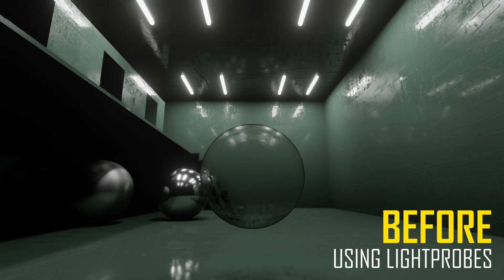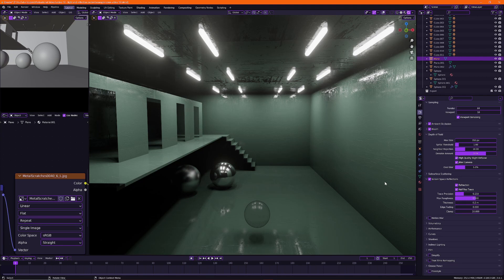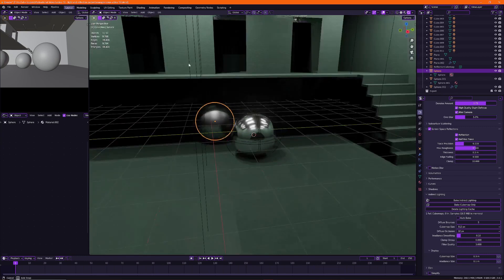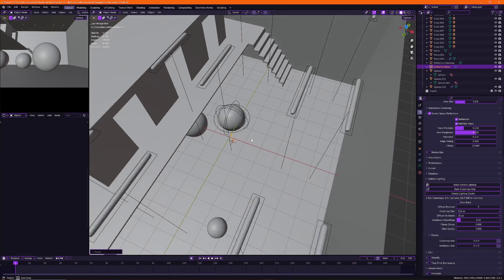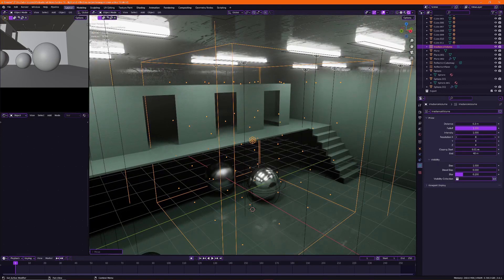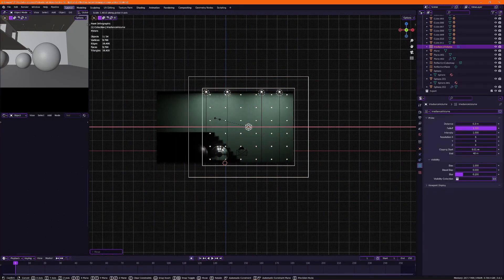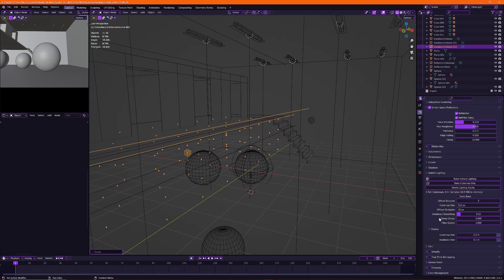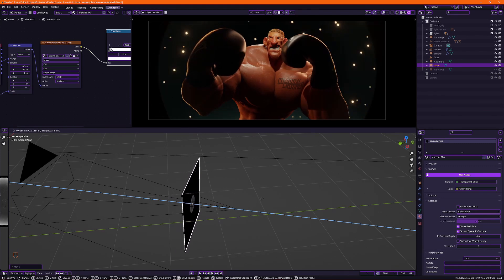Good Lighting using LIGHT/REFLECTION PROBES in BLENDER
Become the next MasterChef in light-baking

Timestamps
0:00 - Intro
0:06 - Scene setup
1:00 - Types of Light/Reflection probes
1:14 - Reflection Cubemap
1:51 - Reflection Plane
2:55 - Irradiance Volume
5:09 - Final results
5:56 - Announcing next video